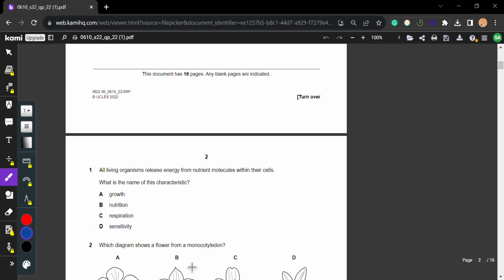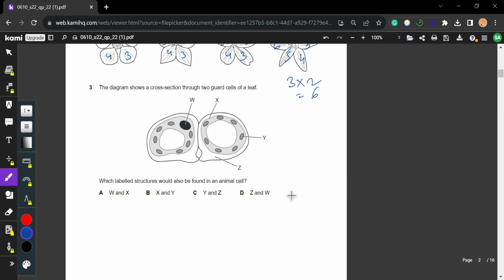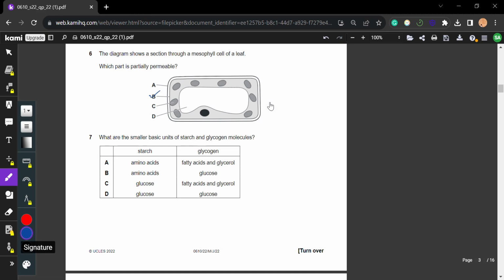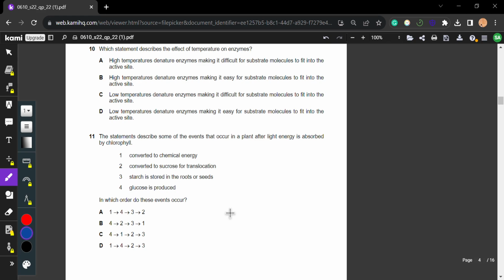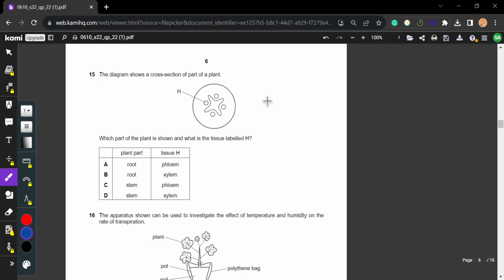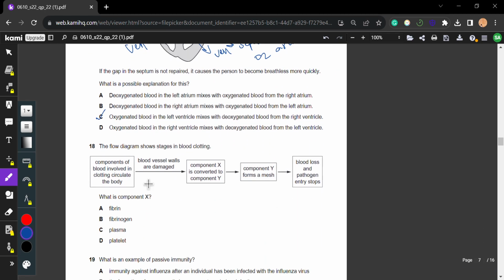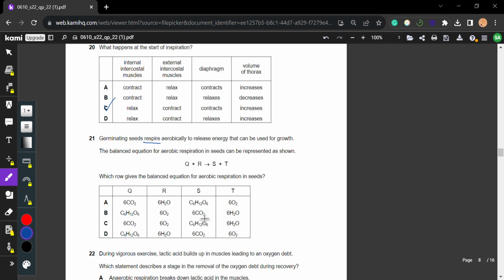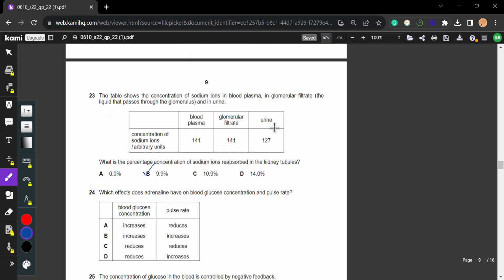0610/22 May/June 2022 solved with explanation| IGCSE Master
Hey Guys!
I have solved the MCQ's up to question 24.